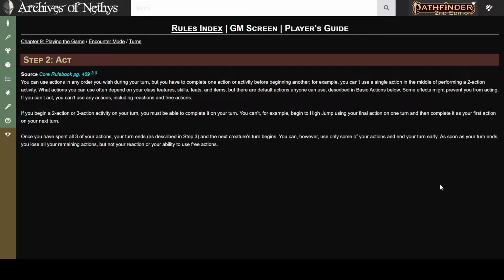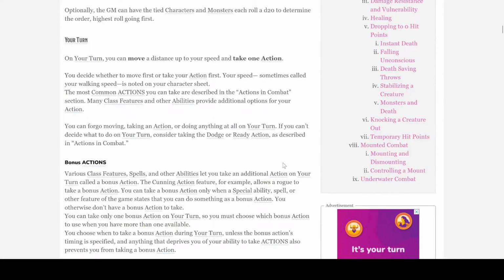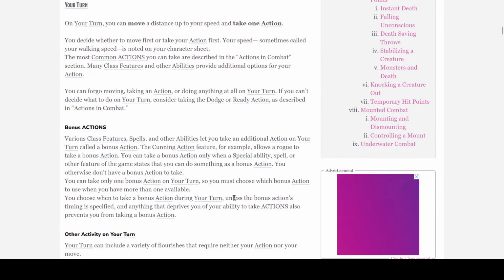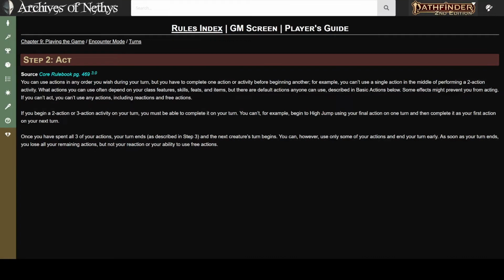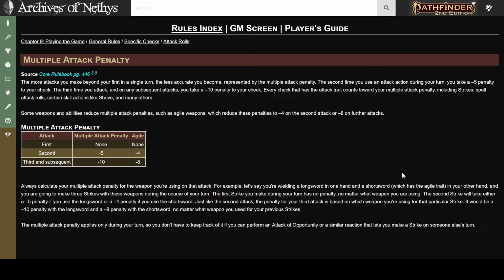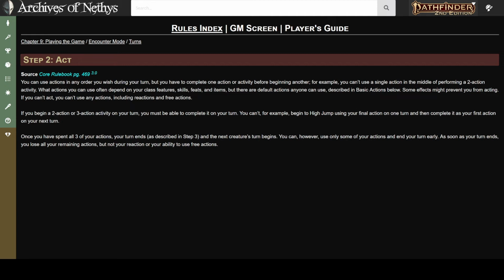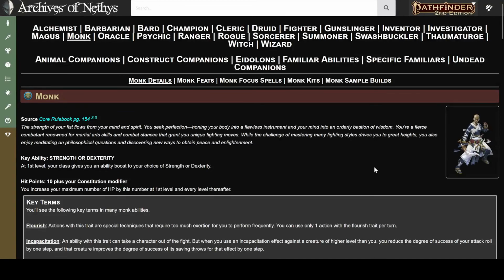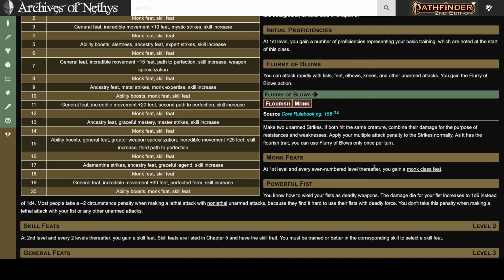Three Action Economy in Pathfinder 2e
The Three Action Economy is one of the most lauded parts of PF2 design, and for good reason. Let's talk about why it's so good and what it does for the rest of the system